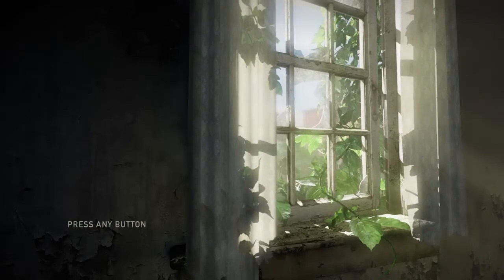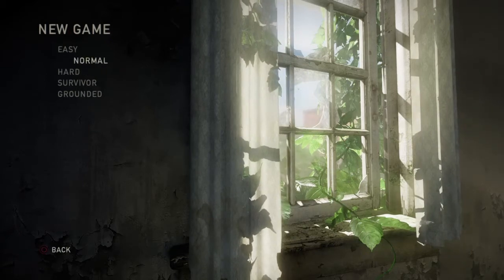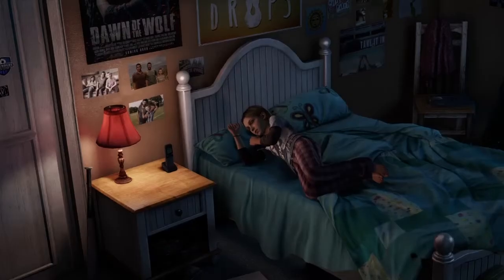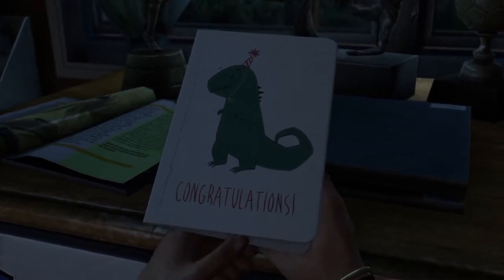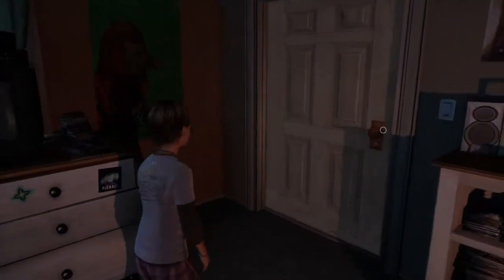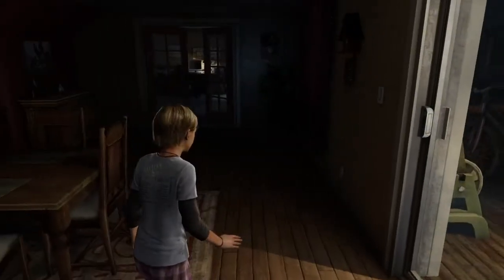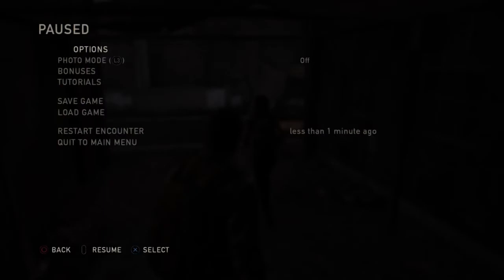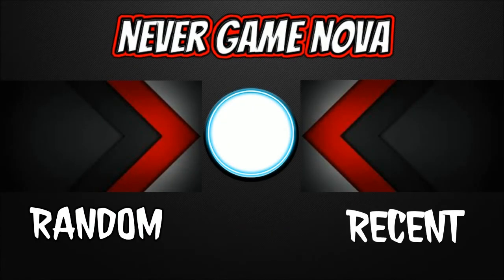The Last Of Us Remastered Walkthrough Part 1 "INTRO" (With Commentary)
The Last Of Us Remastered Gameplay Walkthrough Episode (Part) 1 includes Joel, his daughter and his brother trying to escape to safety as an outbreak occurs. This walkthrough for The Last Of Us Remastered will include the Full Game, Cut Scenes, Main Missions, Gameplay and Ending.

The Last of Us is a 2013 action-adventure survival horror video game developed by Naughty Dog and published by Sony Computer Entertainment. Players control Joel, a smuggler tasked with escorting a teenage girl, Ellie, across a post-apocalyptic United States. The Last of Us is played from a third-person perspective. Players use firearms and improvised weapons, and can use stealth to defend against hostile humans and cannibalistic creatures infected by a mutated strain of the Cordyceps fungus. In the online multiplayer mode, up to eight players engage in cooperative and competitive gameplay.

Development of The Last of Us began in 2009, soon after the release of Naughty Dog's previous game, Uncharted 2: Among Thieves. For the first time in the company's history, Naughty Dog split into two teams; while one team developed Uncharted 3: Drake's Deception, the other half developed The Last of Us. The relationship between Joel and Ellie became the focus, with all other elements developed around it. Actors Troy Baker and Ashley Johnson portrayed Joel and Ellie respectively through voice and motion capture, and assisted creative director Neil Druckmann with the development of the characters and story. The original score was composed and performed by Gustavo Santaolalla.

Following its announcement in December 2011, The Last of Us was widely anticipated. It was released for the PlayStation 3 in June 2013, and for the PlayStation 4 in July 2014. Upon release, it received critical acclaim, with praise directed at its narrative, gameplay, visuals, sound design, characterization, and depiction of female characters. The Last of Us became one of the best-selling video games of all time, selling over 1.3 million units in its first week and 17 million by April 2018. The game won year-end accolades, including multiple Game of the Year awards from several gaming publications, critics, and game award ceremonies, and is considered one of the greatest video games ever made.